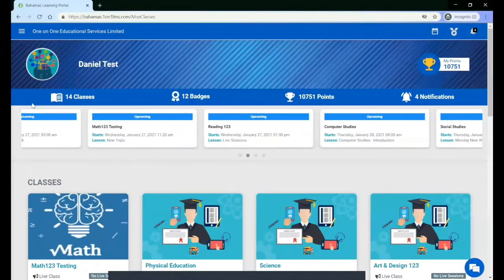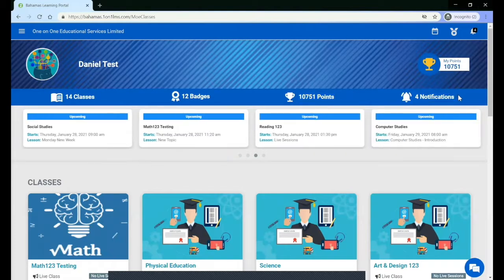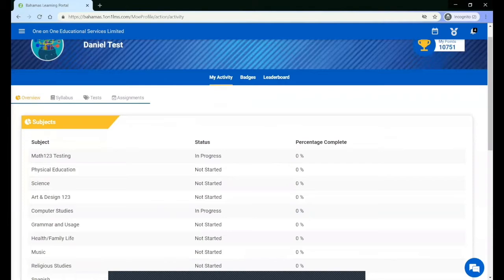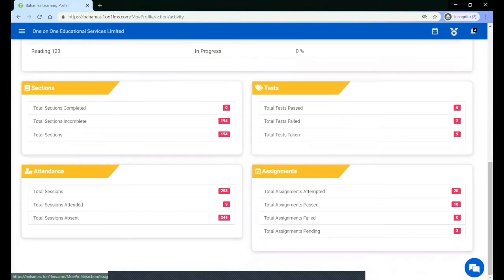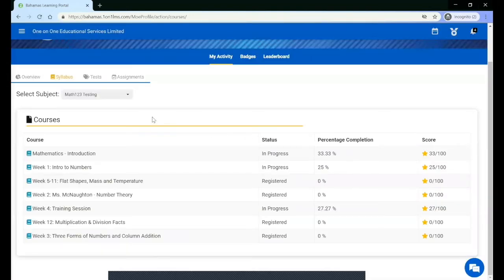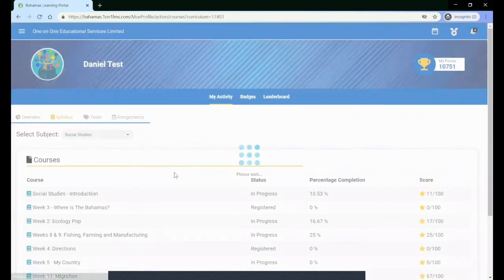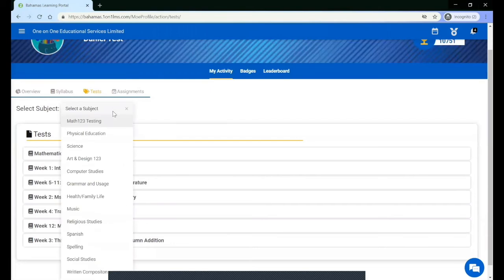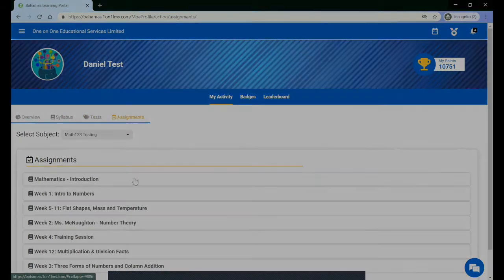7 - Progress and Reports